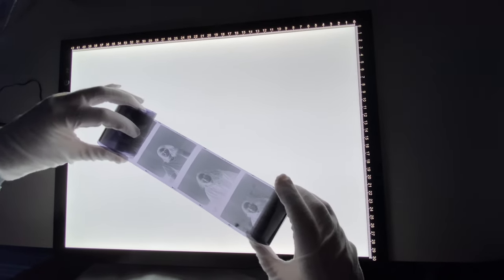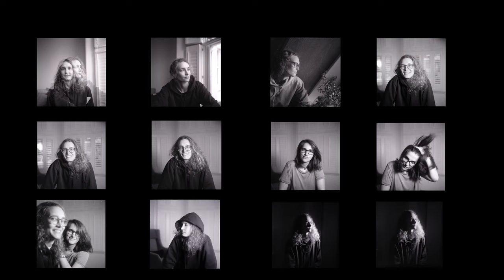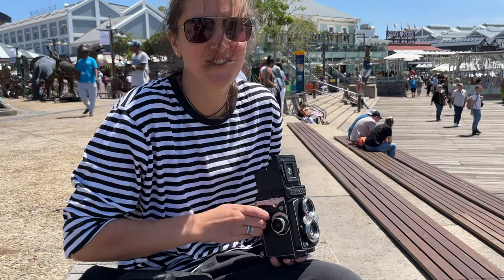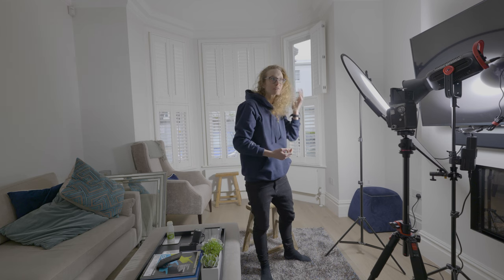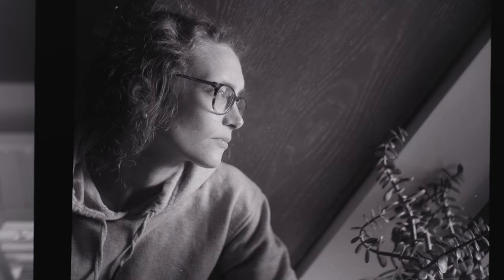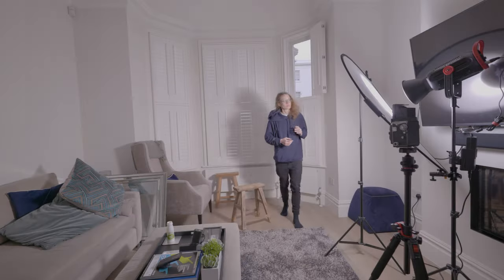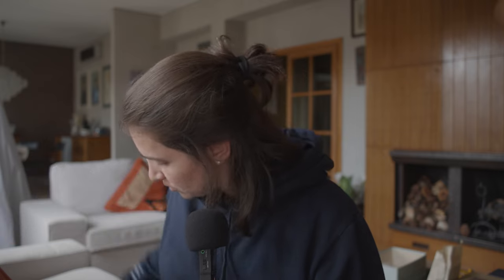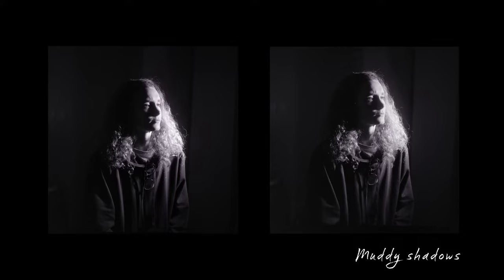Kentmere 400 120 Yashica 635 - Black and white film portraits at home / medium format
xx